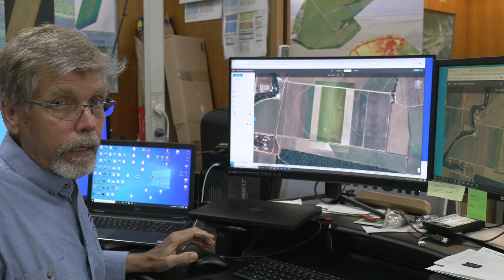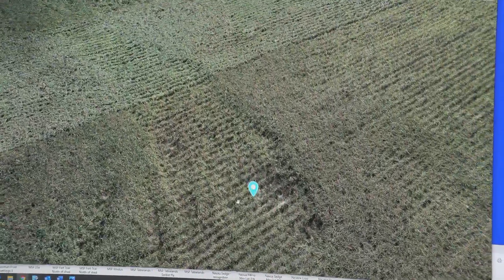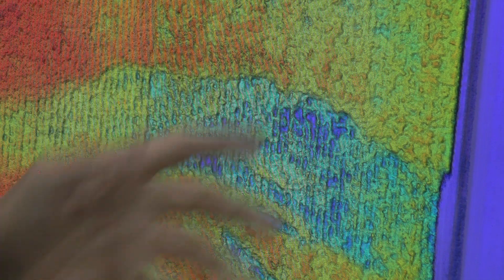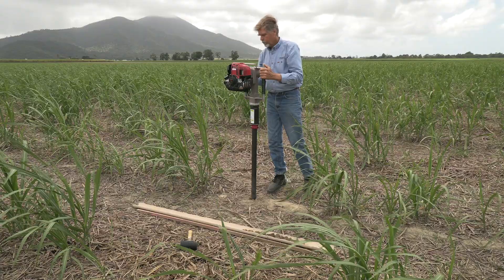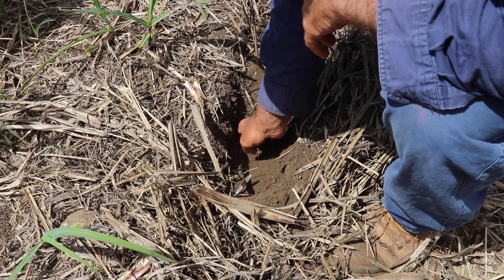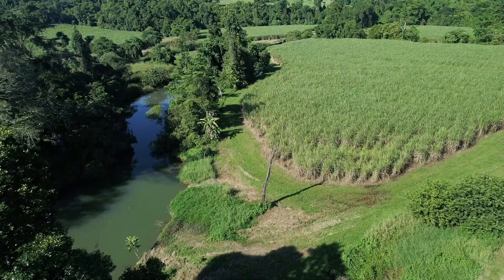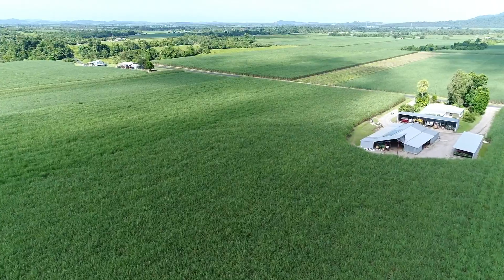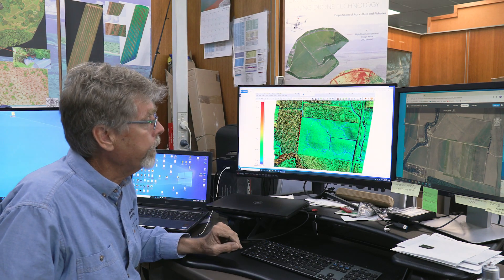Drones: exciting times for agriculture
Marcus Bulstrode works with the Coastal Farming Systems team at DAF and has been using drones for a few years to assist growers to understand their farms better.
Drones can help growers become aware of the differences within paddocks and by understanding variability within the paddock, growers are then able to selectively target poorer areas and use herbicides and nutrients to best effect, reducing run-off and costs.